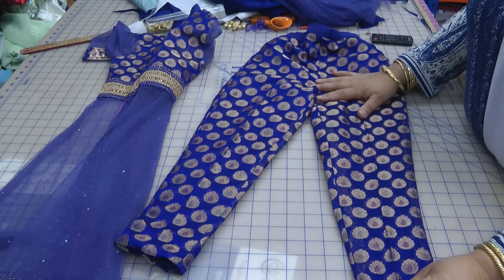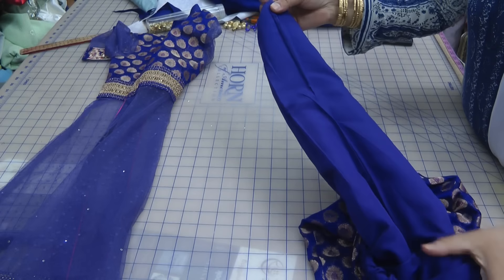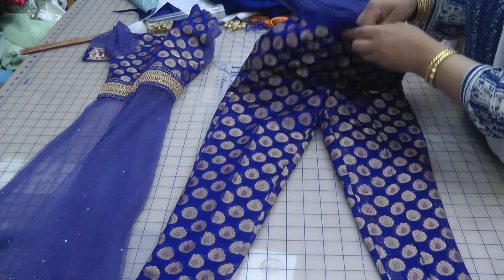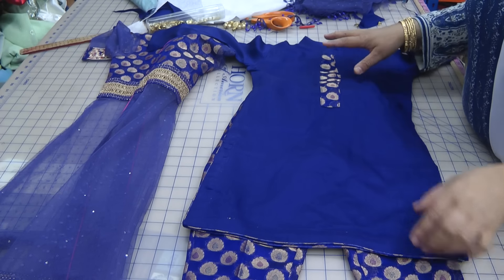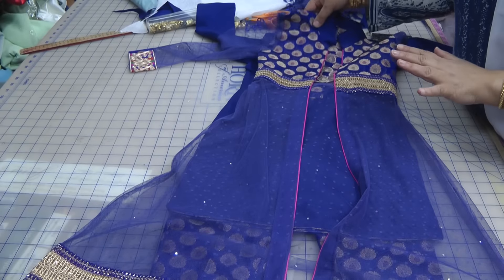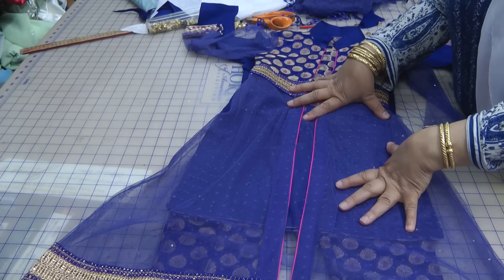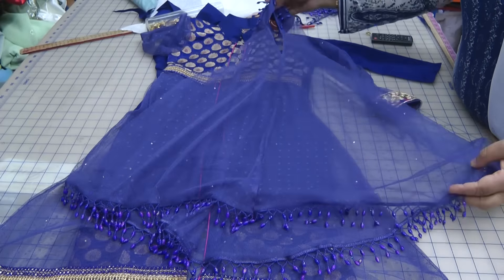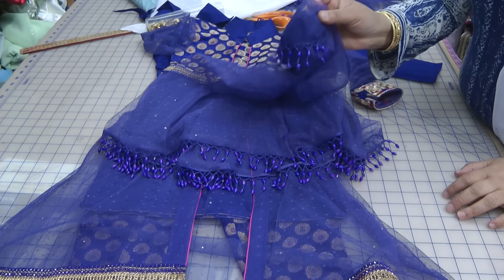eid suit for innayah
September started of as a difficult month so sewing has not been big on the agenda.
children dont understand and for them life goes on. i made this 3 piece outfit for her. the rest of the videos are on her channel so follow the link below